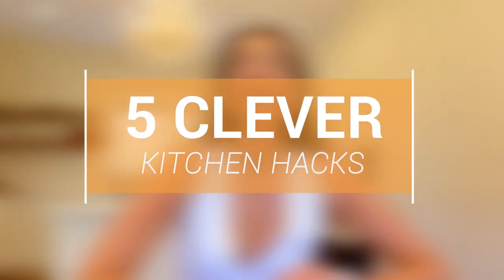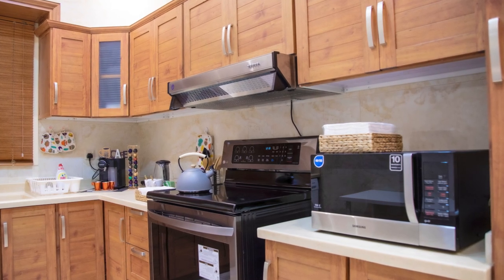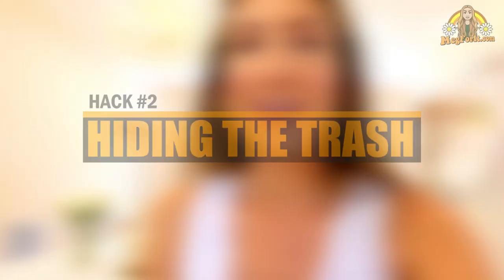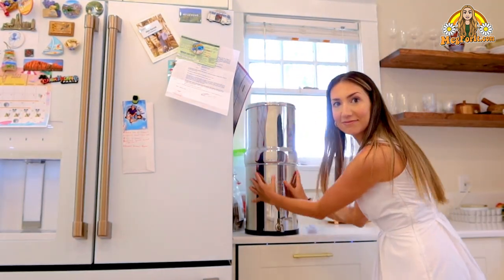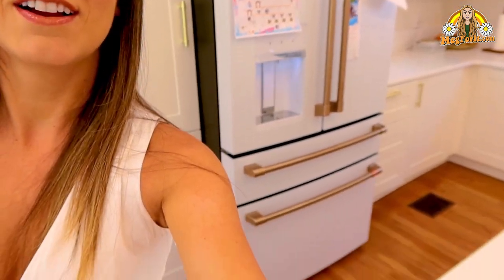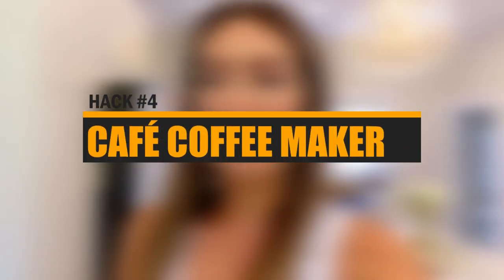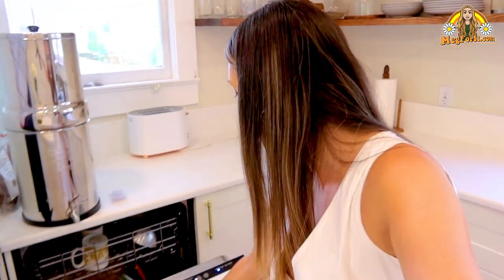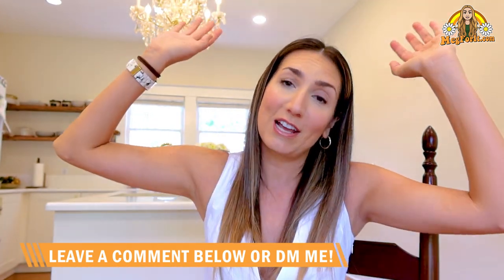5 Clever Kitchen Organization Hacks You Should Know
Want some seriously brilliant kitchen organization ideas to maximize space & minimize clutter? I got you!

In this video I'll be telling you 5 kitchen hacks that you really need to know. These are life-changers! No matter what size your kitchen is, staying organized can be a challenge. Whether you're navigating tiny cabinets, narrow drawers, or an overall lack of storage space, there's a lot to contend with when you're trying to keep your kitchen tidy while also making sure everything you need is still accessible and pleasing to the eyes! Hope this video can help you. Enjoy! 😊

Links to the items:
- Cafe Fridge
- Cafe stove
- Cafe SMART DRIP 10-CUP COFFEE MAKER WITH WI-FI - MATTE WHITE

My fav links:
1. UCT - UnderCover Tourist (best prices for theme park tickets, hotels and car rentals)
2. DVC - Davids Vacation Rentals (renting Disney Vacation club points & getting the best prices for Disney Resorts)
3. YWV - yes we vibe apparel (the cutest most BOHO clothing, shoes, bandanas, purses, etc)
4. The ONLY thing I’ll put on my face: Herbal Face Food beauty serums
5. RiceLove - Organic clothing/backpacks that give back
8. H2O+ products (bath products)